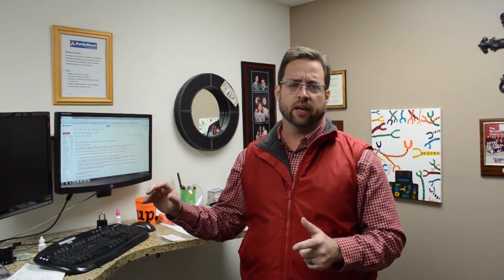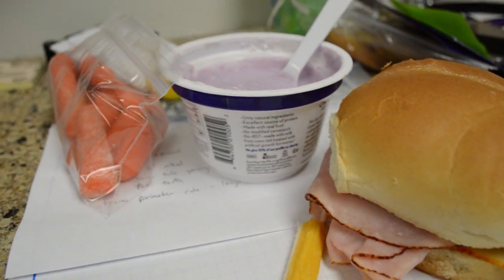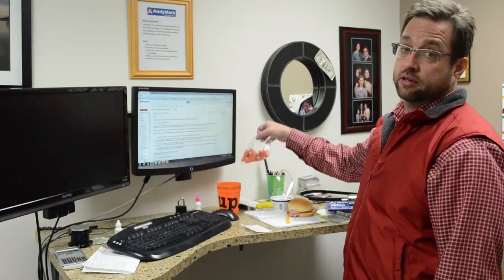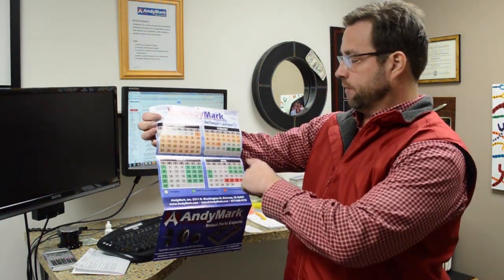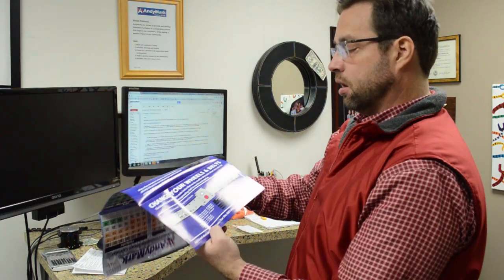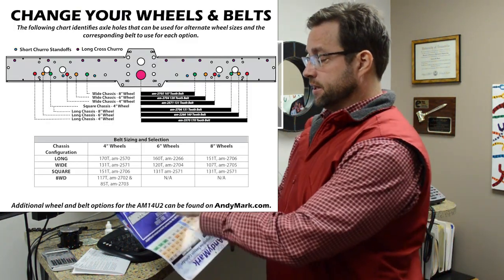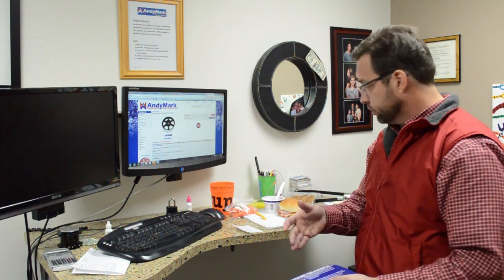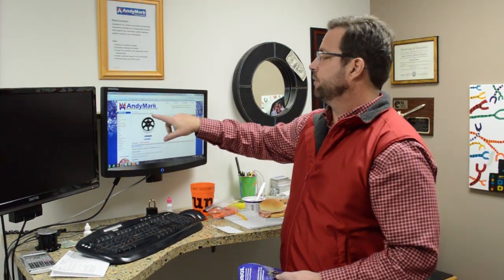Different Wheels on the AM14U2, Mecanum Wheels Back Next Week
Mecanums and larger diameter wheels are a hot item right now, from what you all have told us. We are getting more parts in to make mecanum wheels available next week. 6" regular on the 12th and 6" HD on the 14th or 15th, thank you for your patience.
For those who want to make the change to a larger diameter refer to this chart for help.
@andymarkinc on Twitter
AndyMark Inc. on Facebook
For product help questions or assistance,